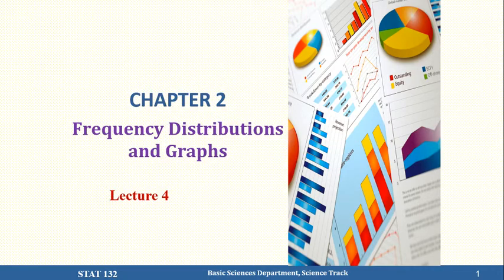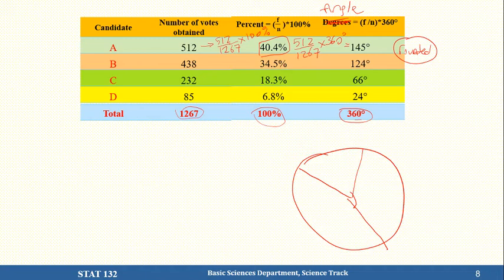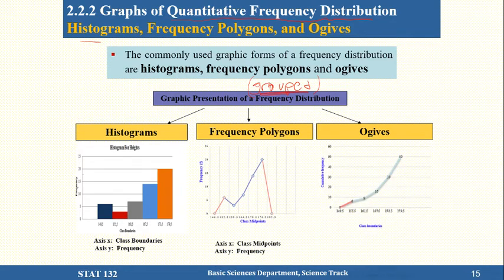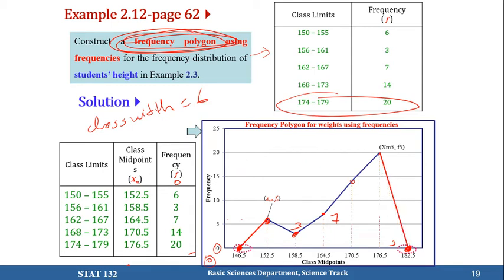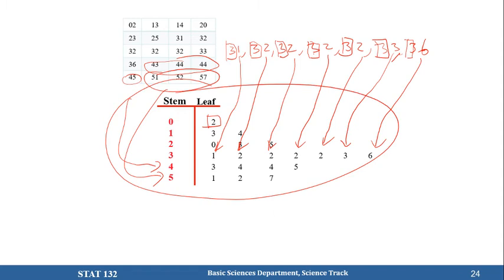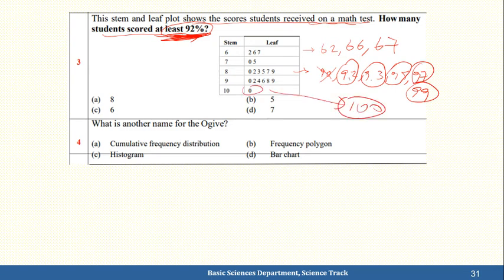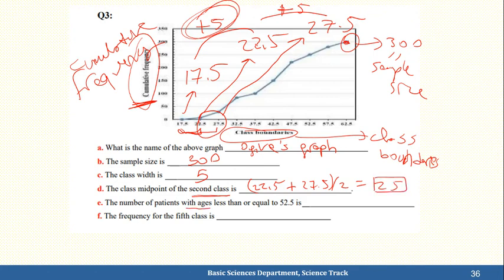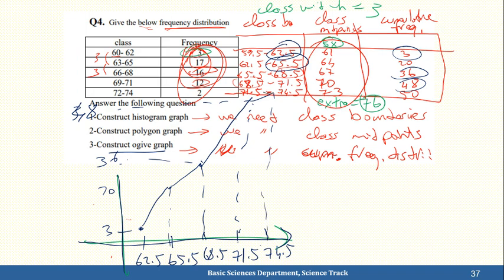STAT 132 Lecture 4 and Worksheet 4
I did not edit it properly. I hope there is no mistake in this video.